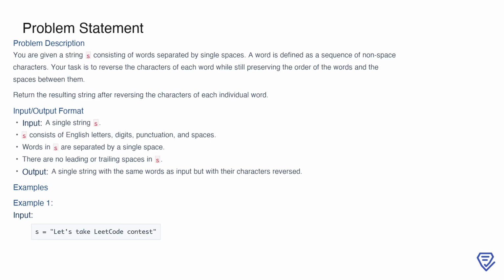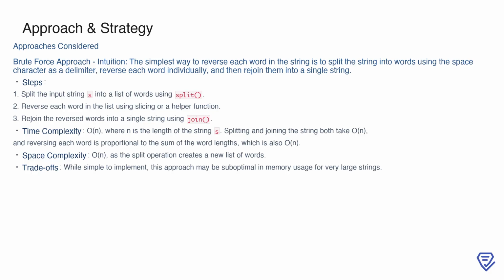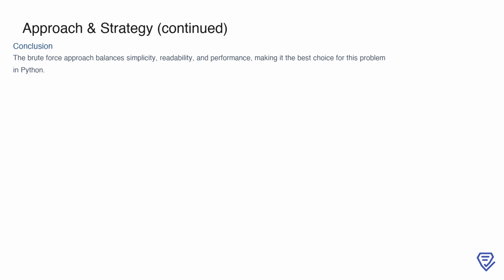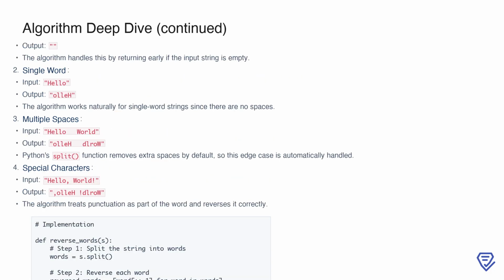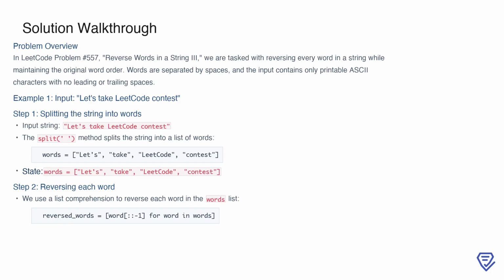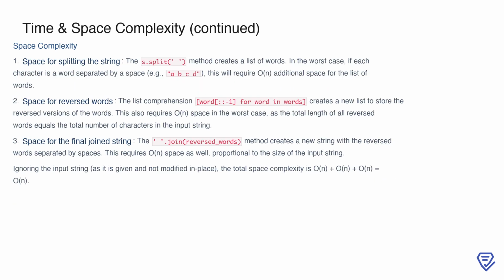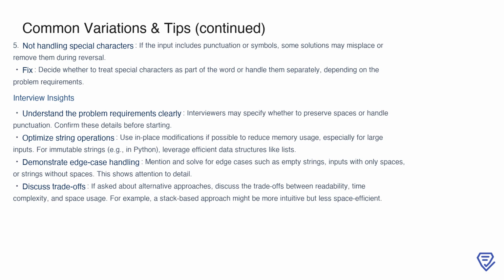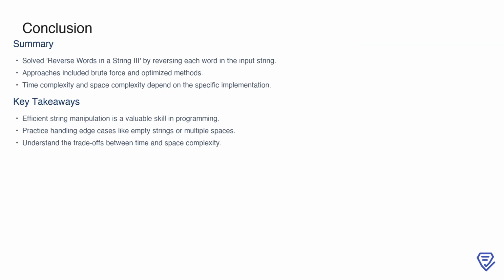LeetCode 557: Reverse Words in a String III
Difficulty: Easy

📚 Topics: Array, Stack, String, Two Pointers

⏱️ Timestamps:
00:00 - LeetCode 557: Reverse Words in a String III
00:20 - Problem Statement
01:08 - Problem Statement (continued)
01:52 - Problem Statement (continued)
02:30 - Problem Statement (continued)
03:17 - Approach & Strategy
04:22 - Approach & Strategy (continued)
05:23 - Approach & Strategy (continued)
06:24 - Approach & Strategy (continued)
07:17 - Approach & Strategy (continued)
07:43 - Algorithm Deep Dive
08:37 - Algorithm Deep Dive (continued)
09:31 - Algorithm Deep Dive (continued)
10:33 - Algorithm Deep Dive (continued)
11:29 - Python Implementation
12:53 - Java Implementation
13:24 - Solution Walkthrough
14:23 - Solution Walkthrough (continued)
15:08 - Solution Walkthrough (continued)
15:46 - Solution Walkthrough (continued)
16:28 - Time & Space Complexity
17:26 - Time & Space Complexity (continued)
18:15 - Time & Space Complexity (continued)
19:01 - Time & Space Complexity (continued)
19:26 - Common Variations & Tips
20:43 - Common Variations & Tips (continued)
22:00 - Common Variations & Tips (continued)
23:13 - Common Variations & Tips (continued)
24:07 - Conclusion
24:24 - Thank You!